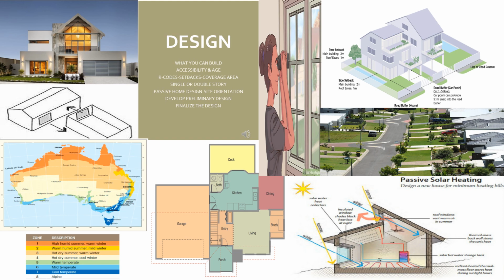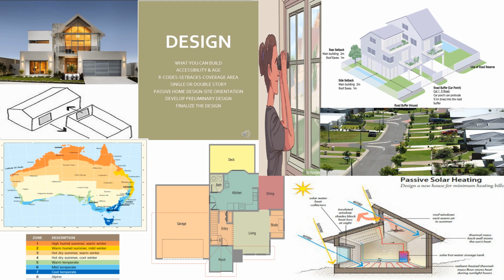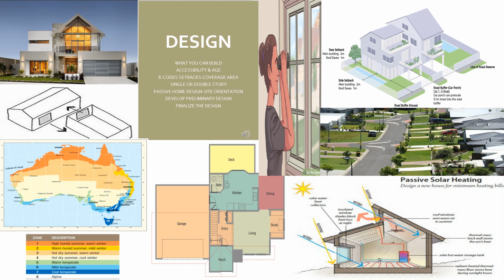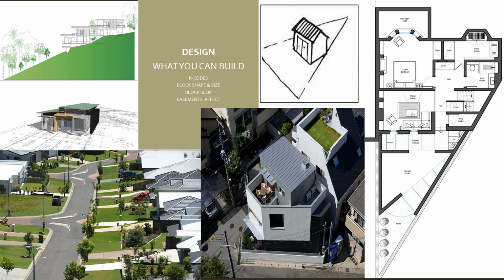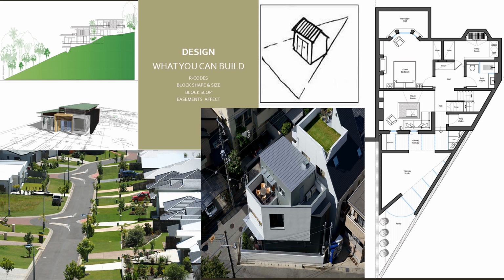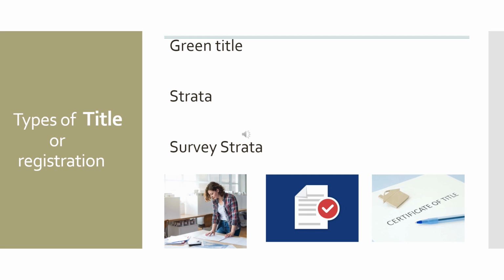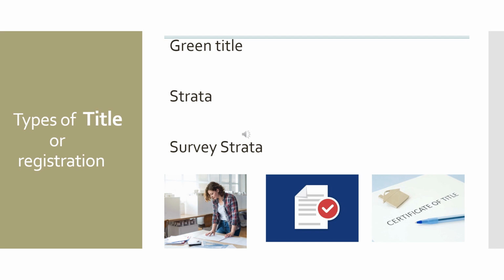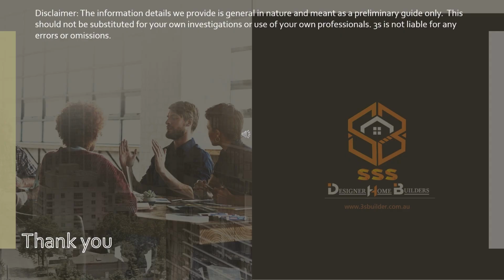How to select Block of Land for your dream home- Esp 01 Part A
How to select block of land for your dream home-6 factors to consider.